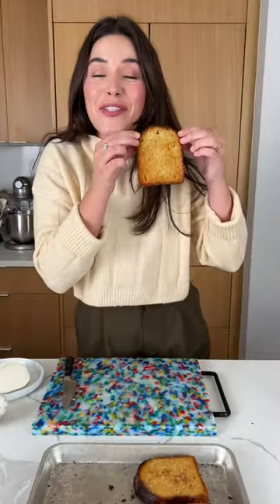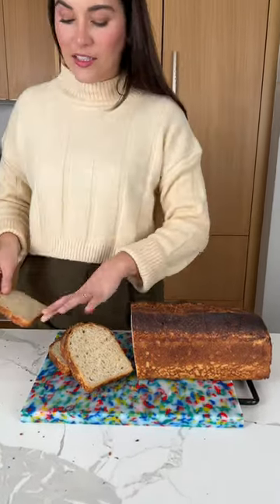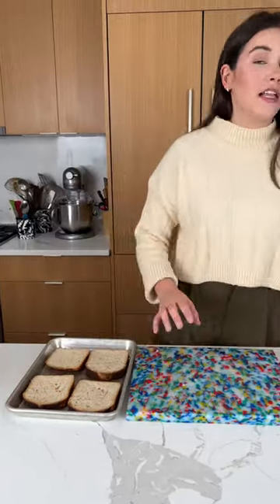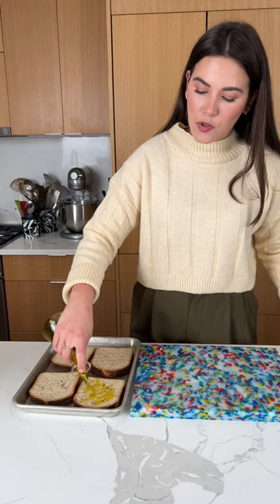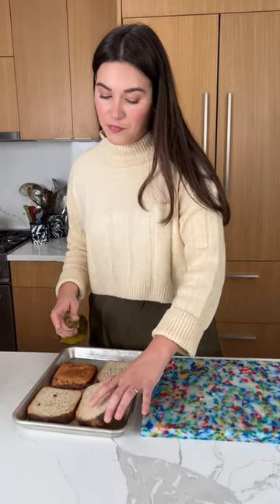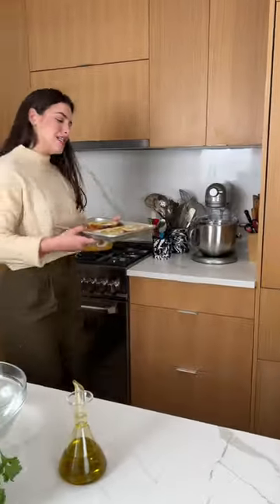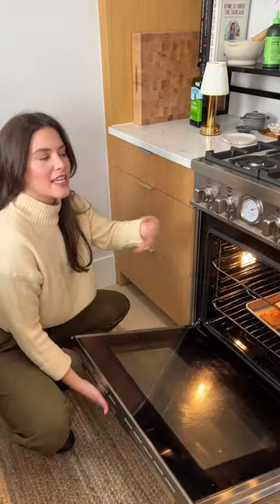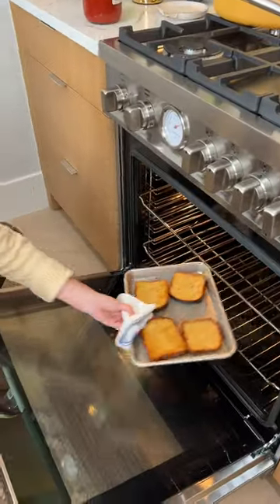How to Toast Bread without a Toaster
If you don’t own a toaster (like me 🙋🏻‍♀️), you can still have TOAST! Here’s how to toast bread in the oven. It may even taste better than plain old toaster toast. Just saying’ 😎